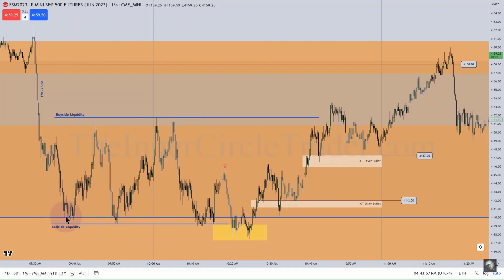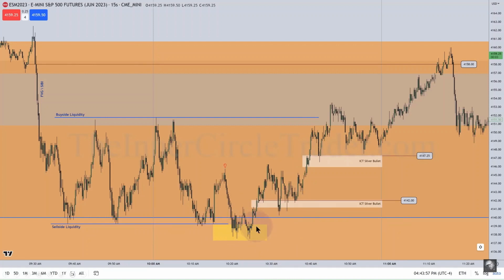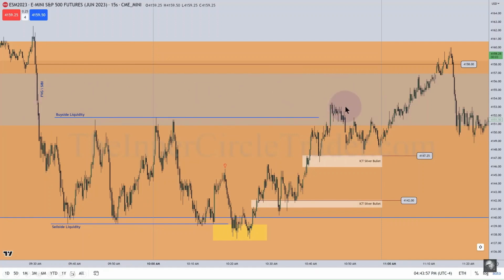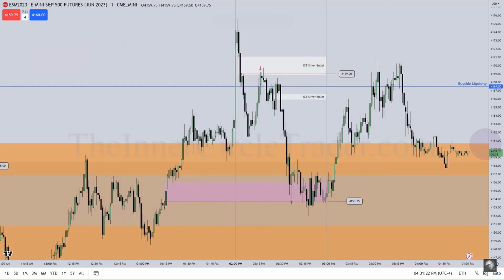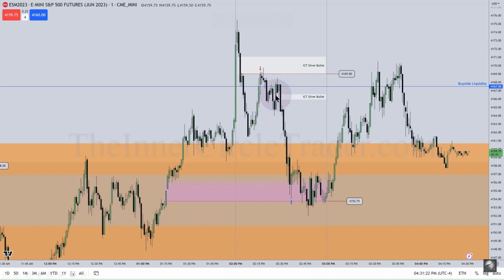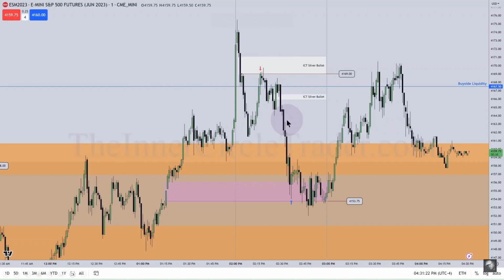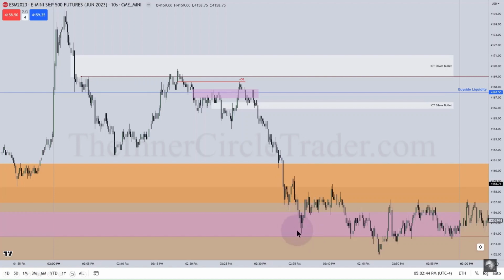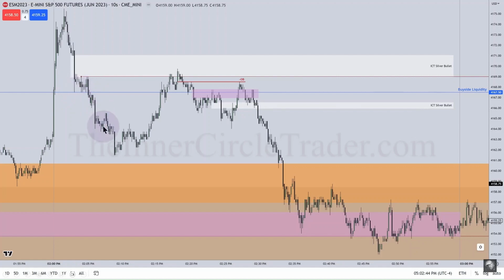Dissecting Real Orderlow On Sub1 Minute Chart, Balanced & Imbalanced Ranges, How Do We Use Them